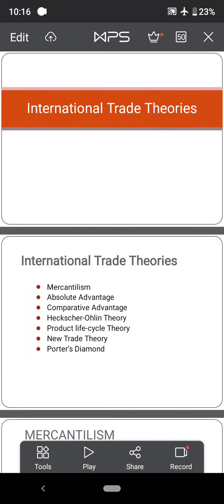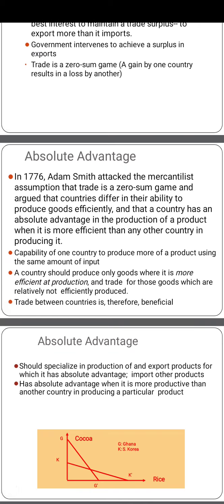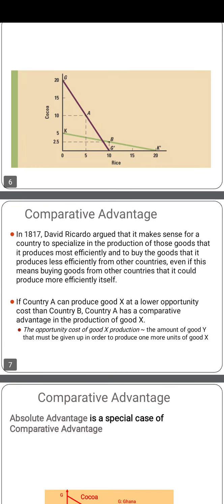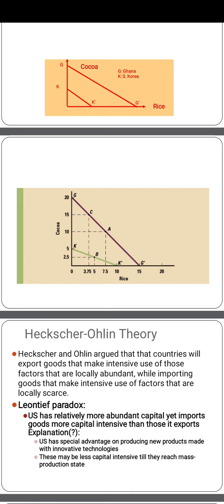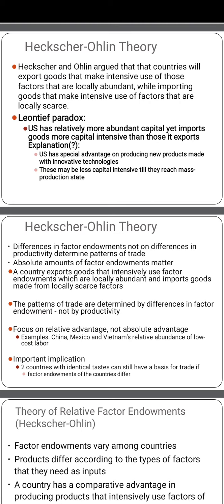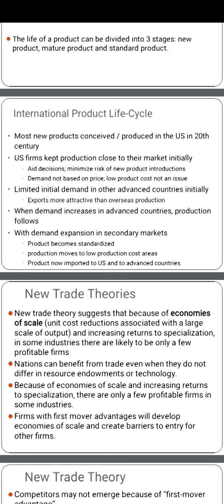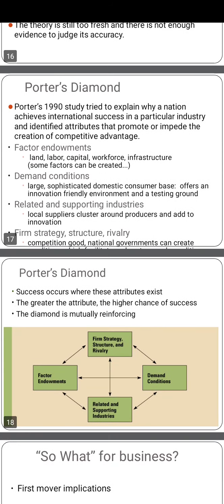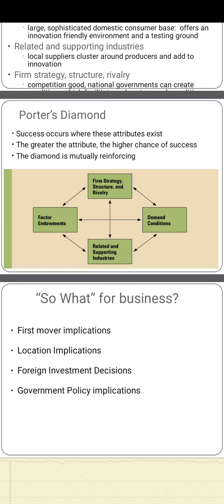International Trade Theories